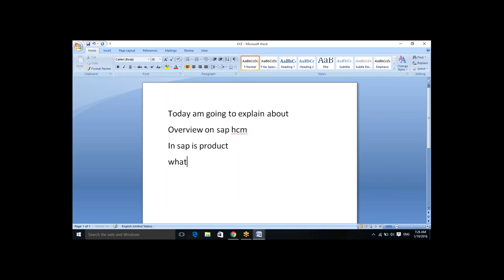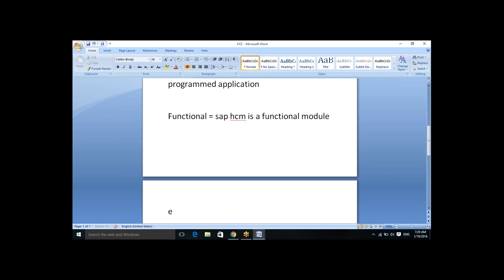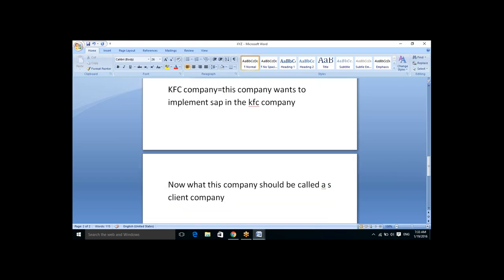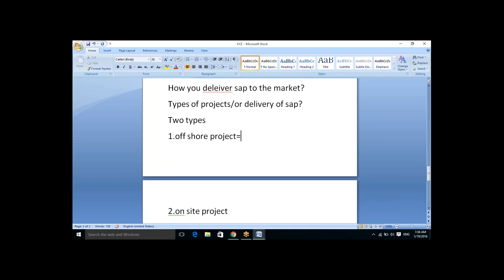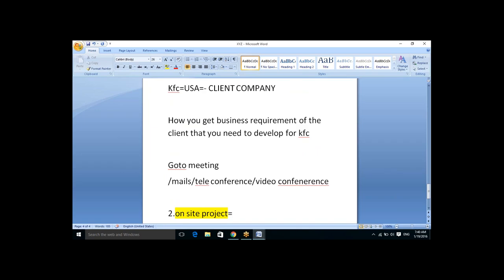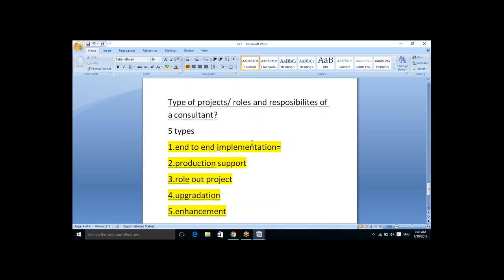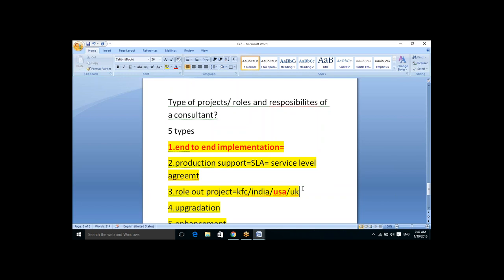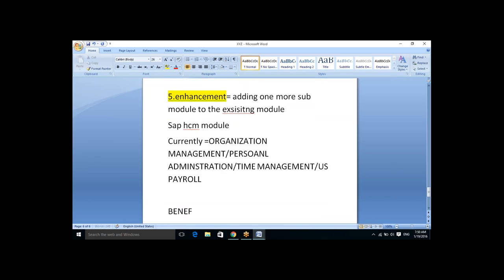SAP Hcm Organizational Management - Part 1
SAP Hcm Organizational Management - Part 1 , SAP Human Capital Management (SAP HCM) is an important module in SAP. It is also known as SAP Human Resource Management System (SAP HRMS) or SAP Human Resource (HR).
SAP HR software allows you to automate record-keeping processes. ... Organization management. Personnel Administration.Sap Hcm Online Training.Sap Hcm Online Training .

Regards,
Anipe Abraham
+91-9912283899